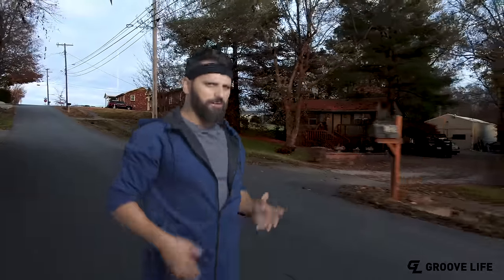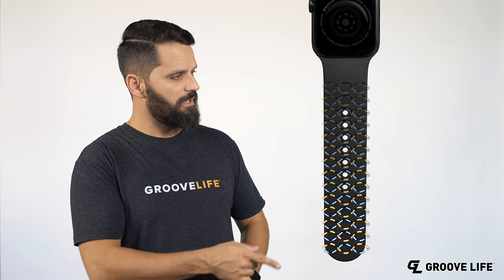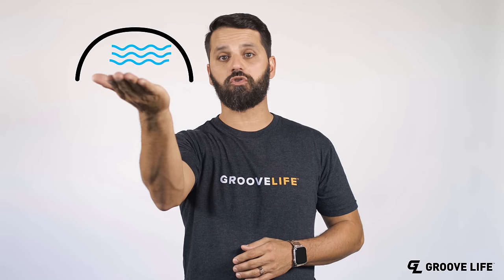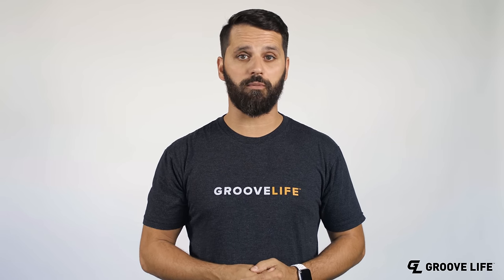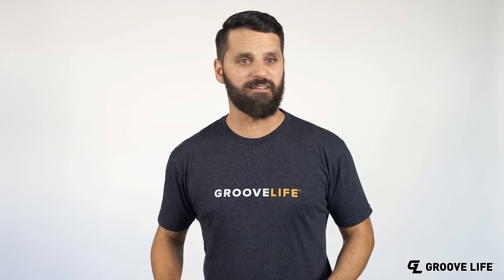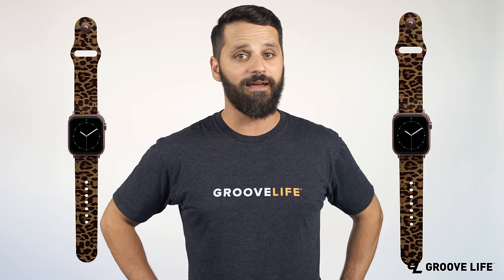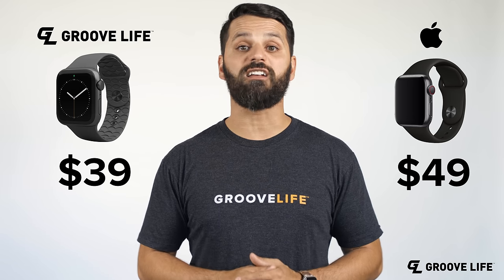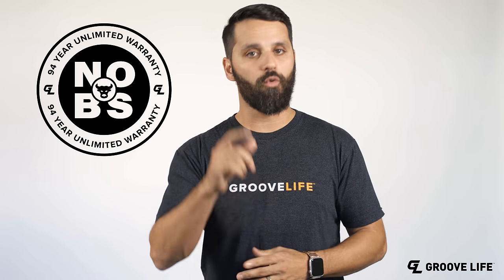Have You Seen These Silicone Watch Bands?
Is your watch band sweaty and uncomfortable? Check this!

Designed and tested in Tennessee, Groove Watch Bands are the world's first breathable silicone watch bands created for active lifestyles. The Groove Watch Band stands out for its discreet design and breathable indented grooves which allow air in and moisture out, freeing you up to live actively, safely and comfortably.

Our Groove Watch Bands are designed with breathable grooves on the interior of medical grade silicone. All Groove watchbands come with our NO BS Lifetime warranty. Groove Watch Bands are perfect for the gym goer, nature-lover, and professional.